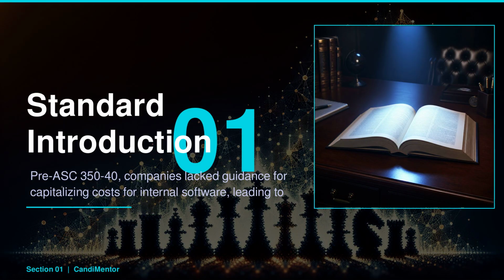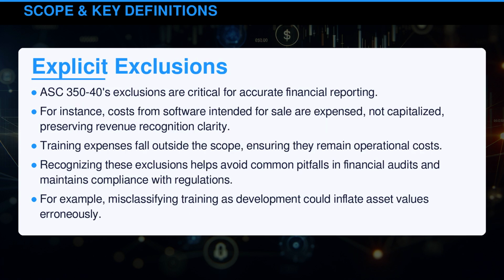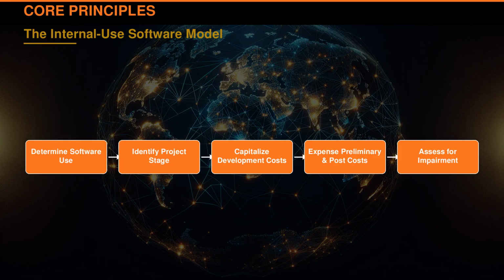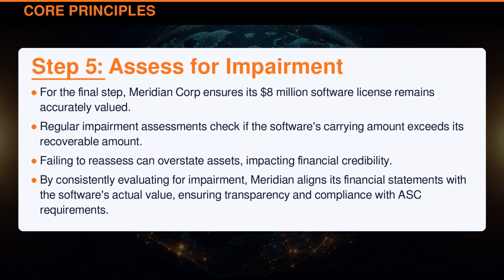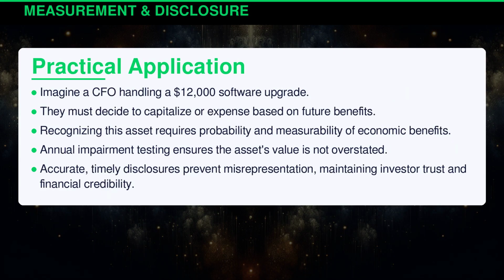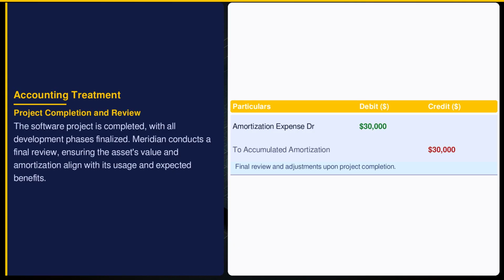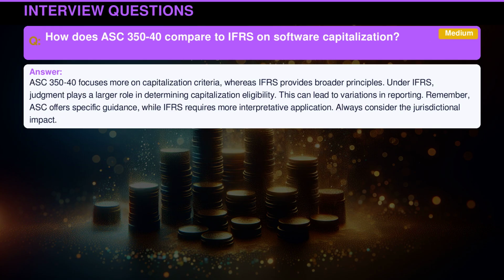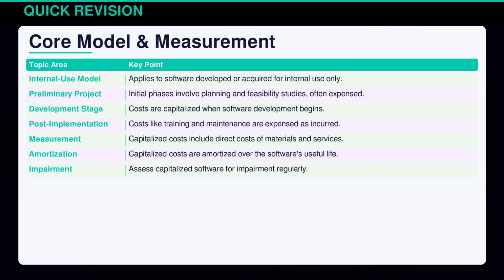ASC 350-40 Software & Cloud Computing Costs | Complete US GAAP Course with Journal Entries & Example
In this video, we provide a complete breakdown of ASC 350-40, focusing on software and cloud computing costs. You will learn about the scope, core principles, measurement, and journal entries associated with this standard, essential for anyone studying accounting or preparing for a finance-related interview.
0:00 – Introduction
0:20 – Standard Introduction
2:16 – Scope & Key Definitions
5:01 – Core Principles
8:32 – Measurement & Disclosure
11:15 – Accounting Treatment
14:02 – Interview Questions
17:57 – Quick Revision
19:02 – Like & Share
Understanding ASC 350-40 is crucial for accurate financial reporting and compliance in the tech industry. We covered how to properly capitalize software costs and the implications of misclassifying expenses. Stay informed on accounting standards and enhance your finance skills with our educational content!